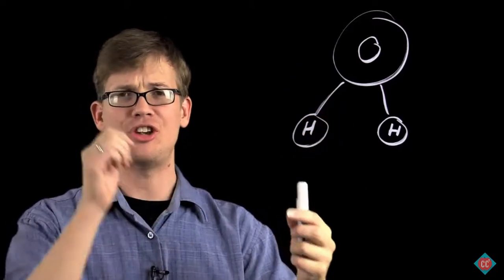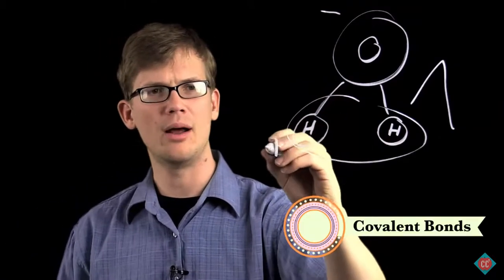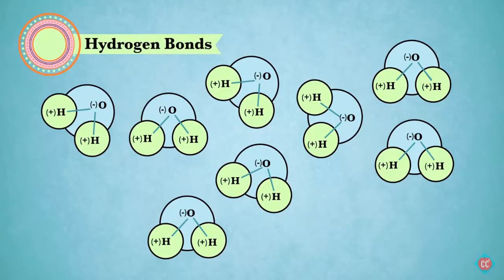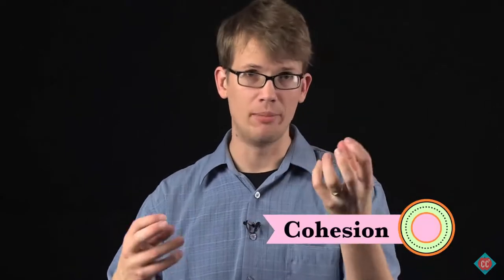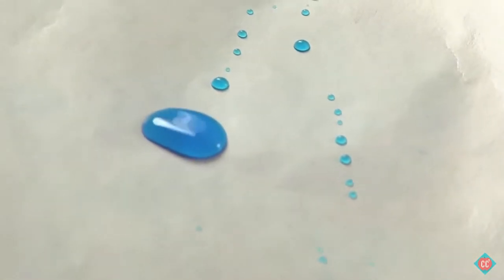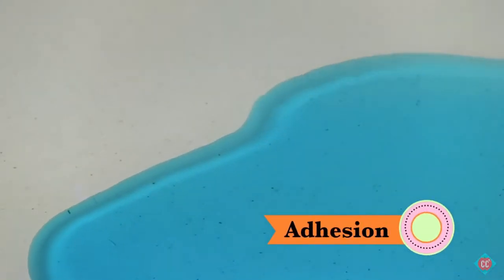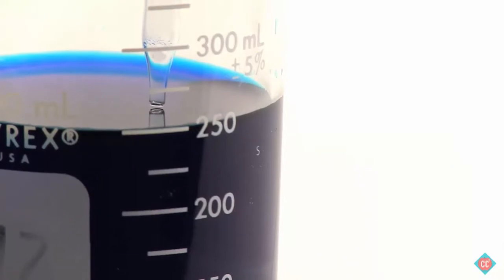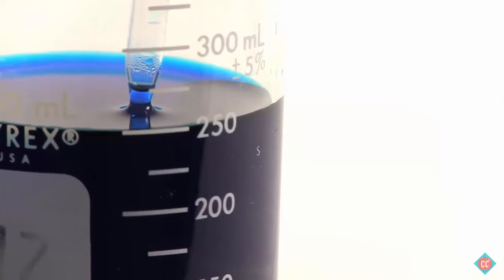water - part 1